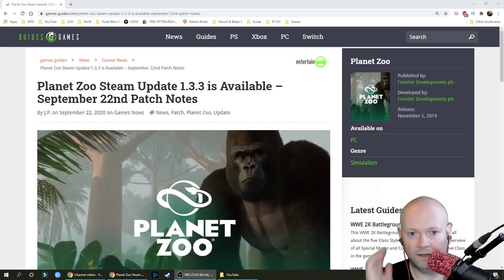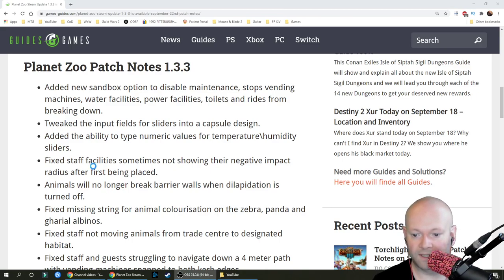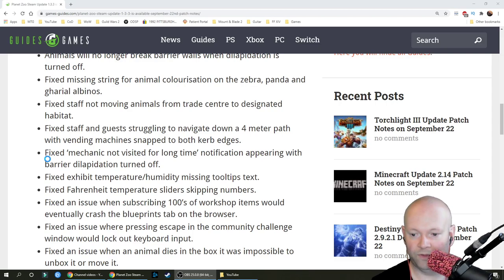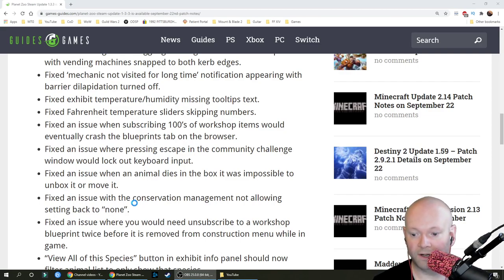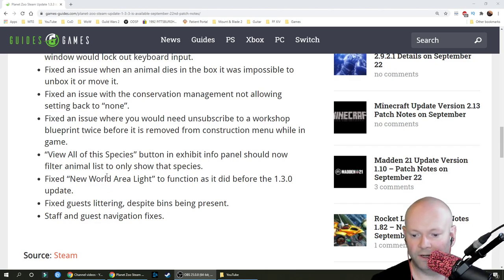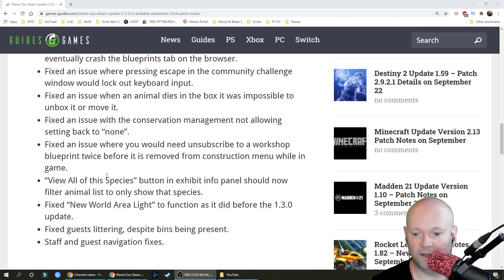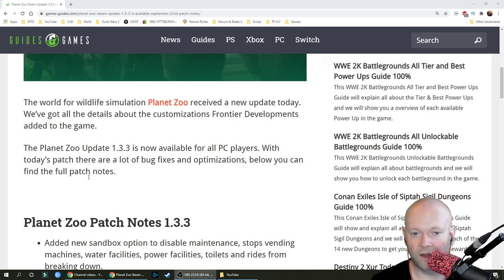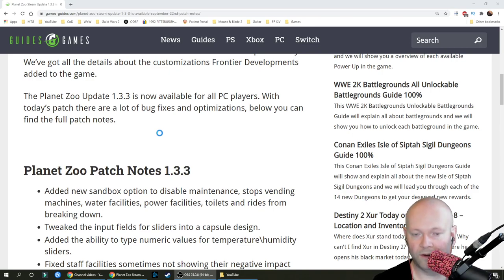Planet Zoo 💠 Update 1.3.3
Planet Zoo got an update. Here's the link if you wanna read them yourself.

I livestream on Twitch, and I can be pretty silly. I play an assortment of games, and love chatting. Follow me if you wish.